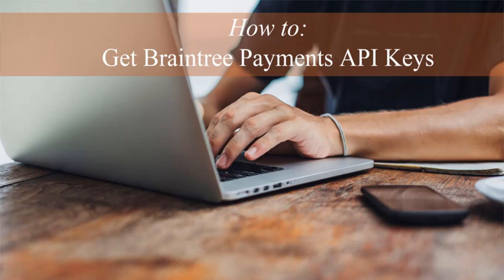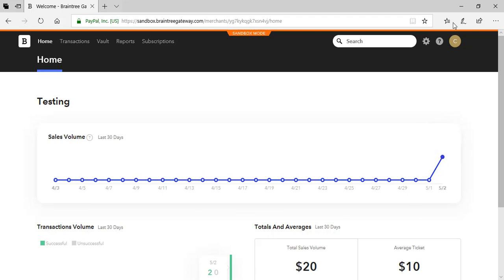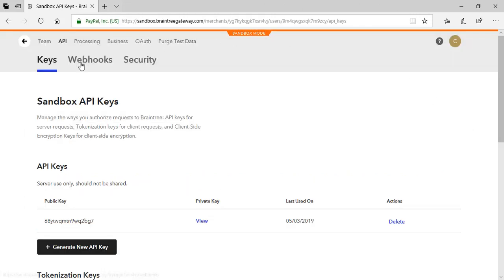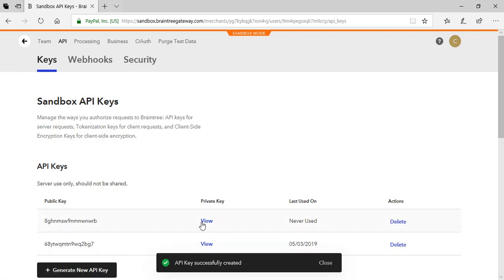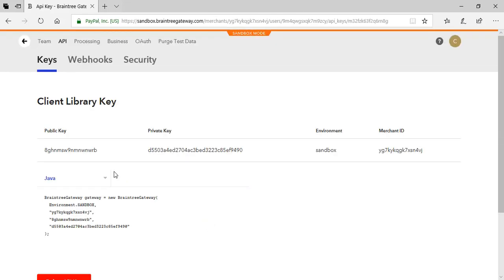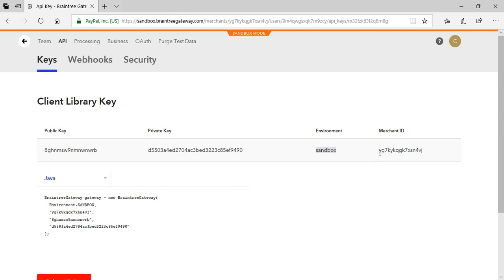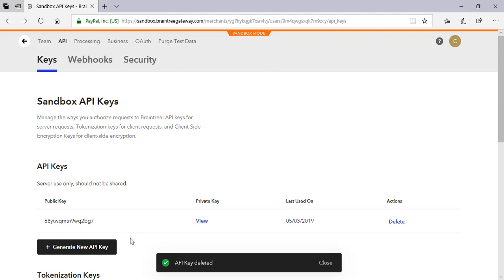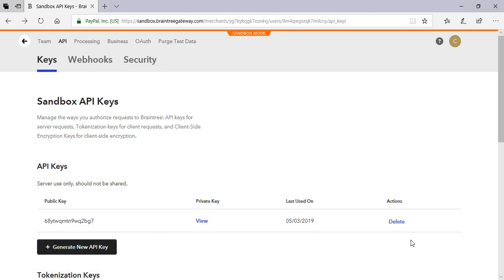How to Get Braintree Payments API Details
In this tutorial we'll look at where you can find your Braintree API details. You may find if you are using a Braintree plugin, you are required to copy and paste the API keys in corresponding fields.